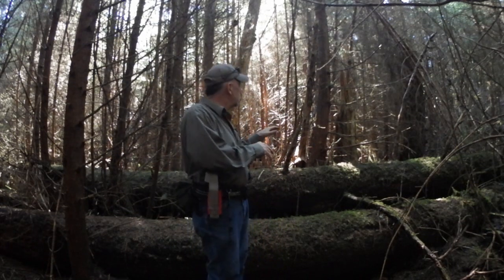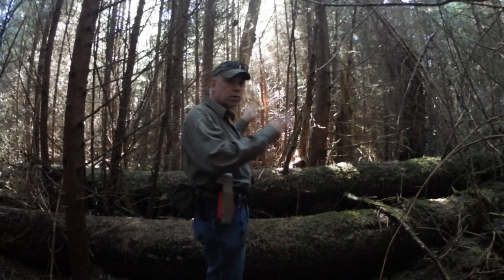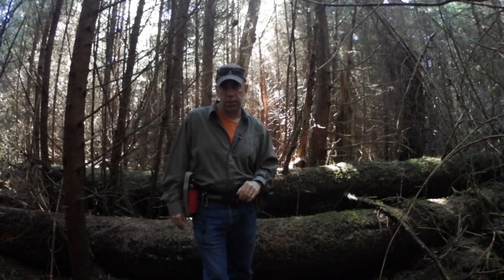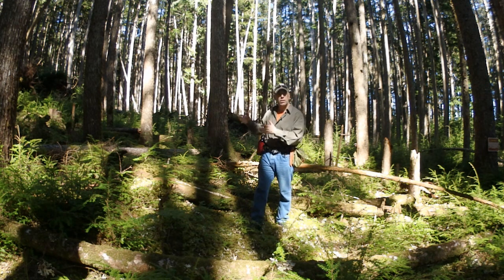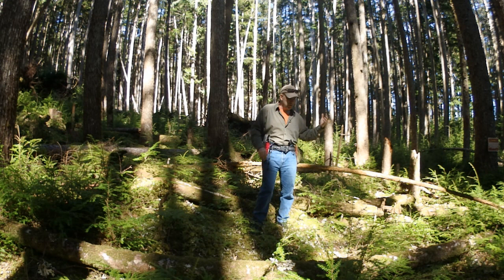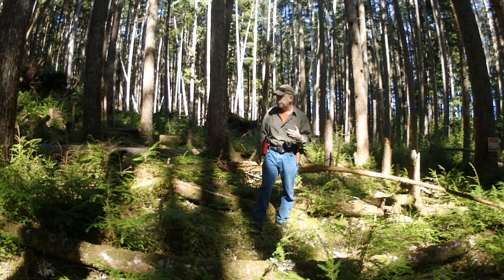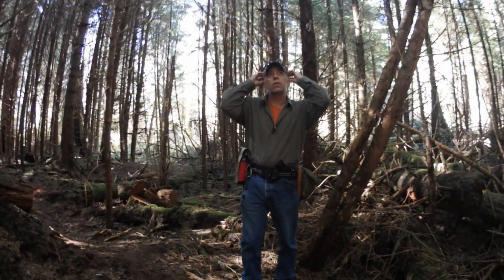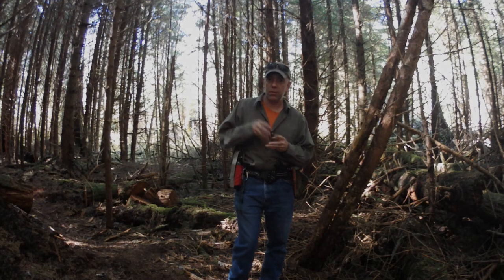Basics of Succession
Forests - They Evolve